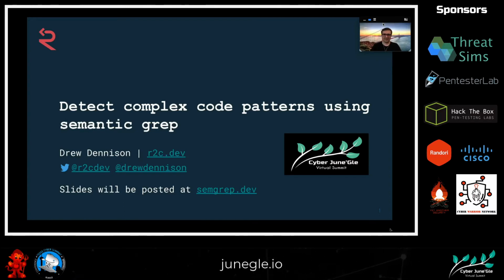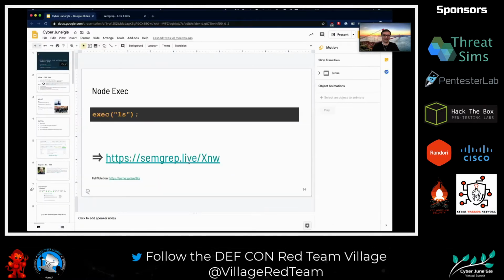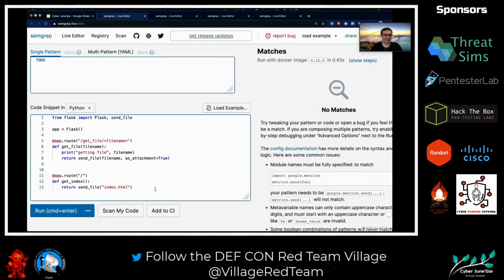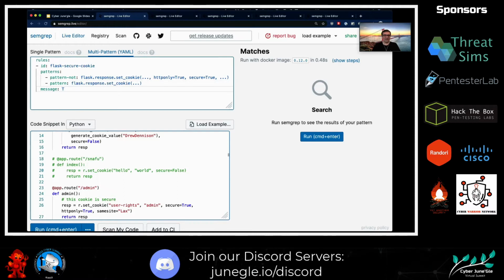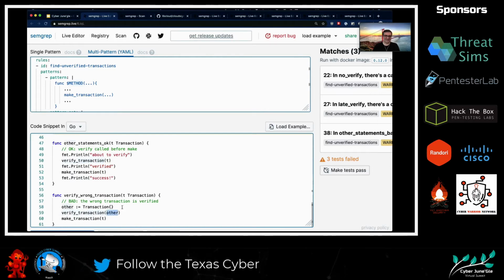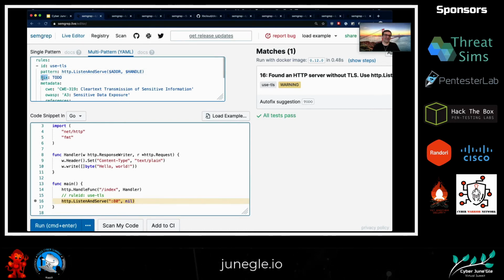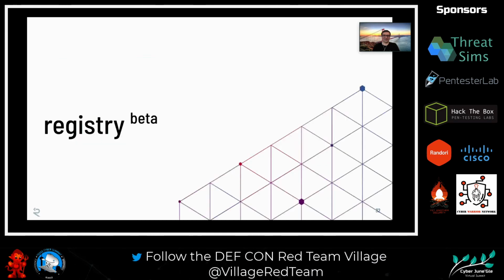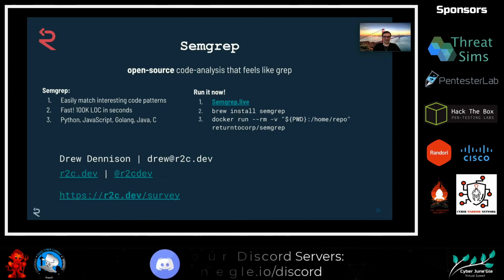Detect complex code patterns using semantic grep - by Drew Dennison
We’ll discuss a program analysis tool we’re developing called Semgrep. It's a multilingual semantic tool for writing security and correctness queries on source code (for Python, Java, Go, C, and JS) with a simple “grep-like” interface. The original author, Yoann Padioleau, worked on Semgrep’s predecessor, Coccinelle, for Linux kernel refactoring, and later developed Smegrep (then sgrep) while at Facebook. He’s now working on Semgrep full time with us at r2c.

Semgrep is a free open-source program analysis toolkit that finds bugs using custom analysis we’ve written and OSS code checks. Semgrep is ideal for security researchers, product security engineers, and developers who want to find complex code patterns without extensive knowledge of ASTs or advanced program analysis concepts.

For example, find subprocess calls with shell=True in Python using the query:
subprocess.open(..., shell=True)
This will even find snippets like:
import subprocess as s
s.open(f'rm {args}', shell=True)
Or find hardcoded credentials using the query:
boto3.client(..., aws_secret_access_key=”...”, aws_access_key_id=”...” )